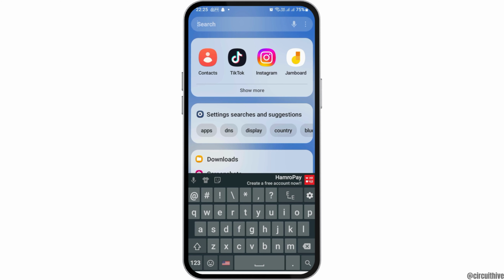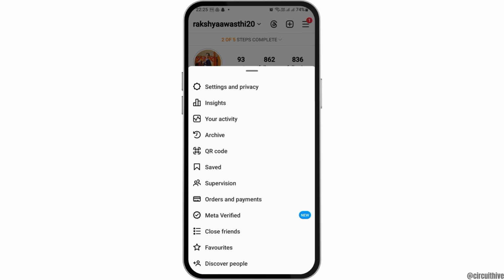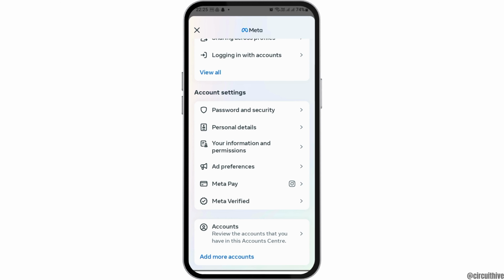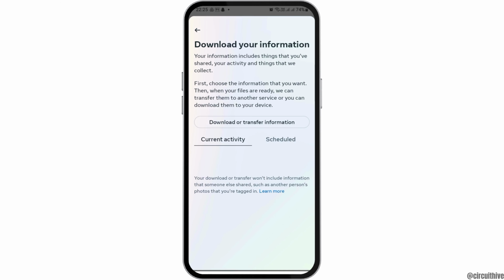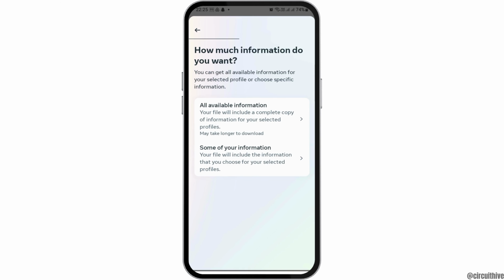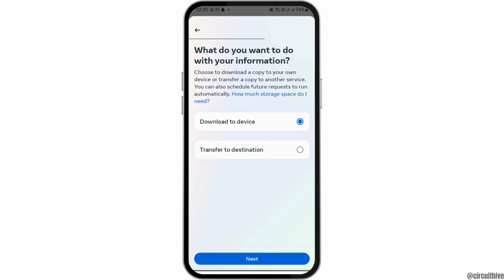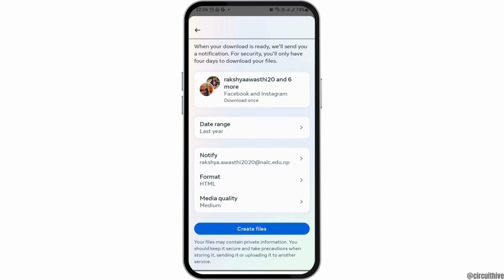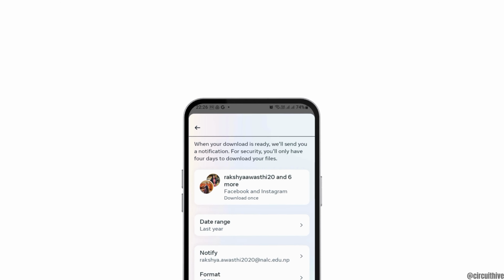How to Recover Deleted Drafts on Instagram (2024) | Restore Deleted Drafts on Instagram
Accidentally deleted reels, story, photos drafts on Instagram and need to restore them? In this tutorial, we'll guide you through the steps to recover deleted drafts on Instagram, allowing you to retrieve and restore your unfinished posts effortlessly.

In this tutorial:
0:00 - Introduction
0:14 - How to Recover Instagram Drafts (2024)

Join us as we explore methods to retrieve deleted drafts on Instagram, ensuring that your valuable content is not lost permanently. Learn how to access the drafts folder, utilize Instagram's built-in recovery options, and employ third-party solutions to recover drafts that have been inadvertently deleted.

Get ready to rescue your deleted drafts and regain access to your unfinished posts on Instagram with our comprehensive tutorial!